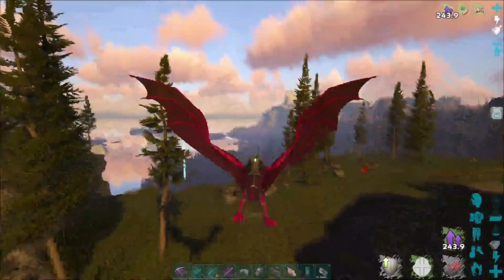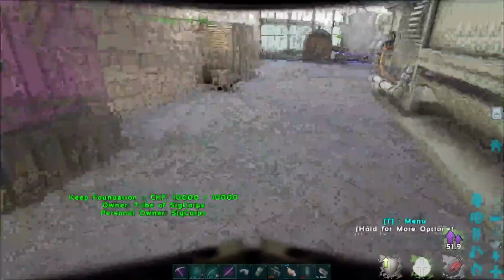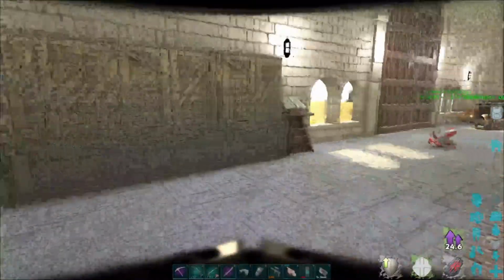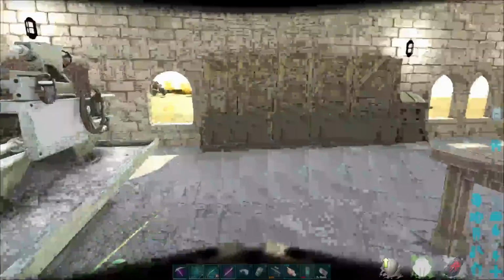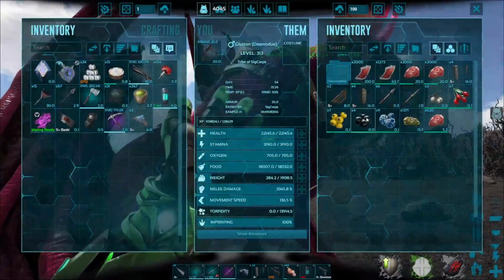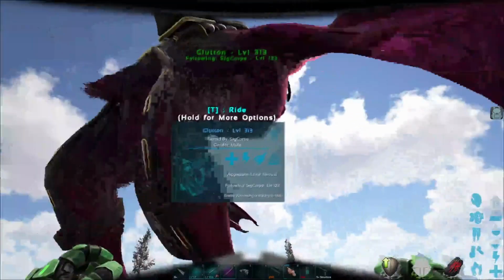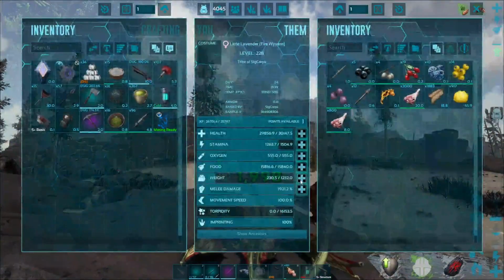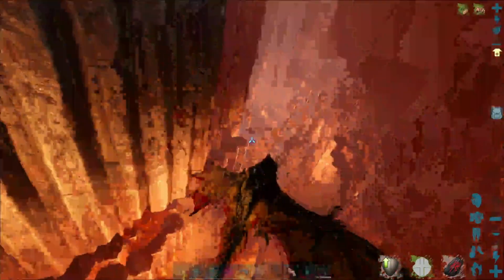Ark Season 4 Ep 208 Artifact of the Clever and Pack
Here we go season 4 of Ark. Starting on the Center we are going to defeat each of the maps.
The only maps that I am not including at this time are the 2 Genesis maps. I hate the mission system and soloing the alpha missions is, in some instances, impossible. We may revisit them later on, but for now they are not included in the restrictions. So that leaves us 10 maps to work with and we will take each in turn. I plan on working through the DLC maps at first and will transition to the story maps at a later date.
1. I cannot move to the next map until we have beaten the current one.
2. I can move back to previous maps that we have beaten.
3. I can bring Dino's, blueprints and structures forward to new maps.
4. I cannot bring any gear, weapons, or armor that is premade, only their blueprints, forward to new maps.
5. Beating a map means defeating the Alpha boss(es).
6. The dinos I use can only come from the maps I have currently beaten. (exception; The R-Allos from Gen2)
  Hope you all enjoy this. It is going to be a long road. So sit back, strap in and get ready.